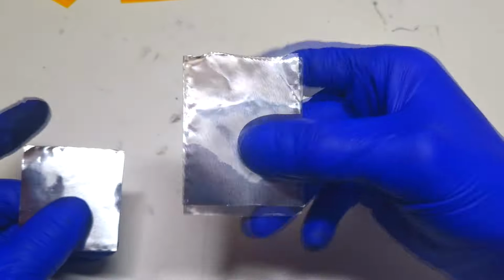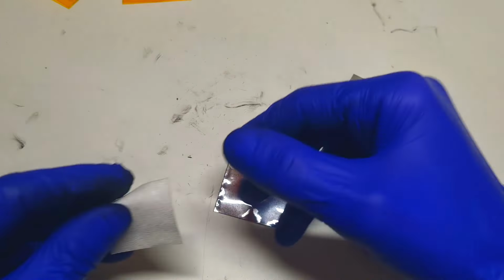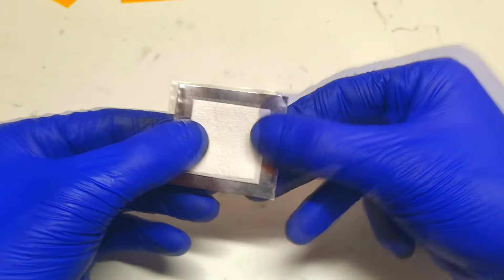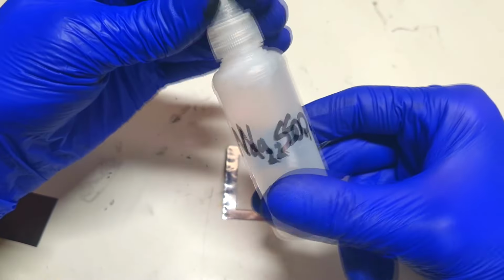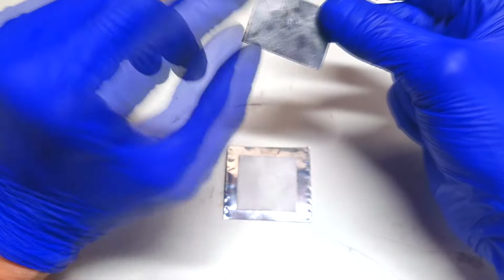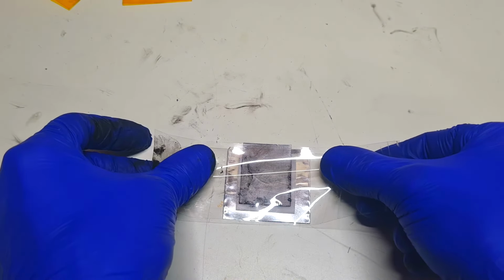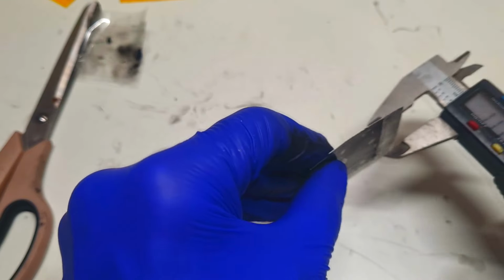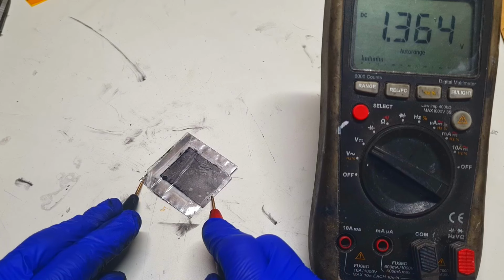Aluminium Thin film battery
This video is the second part of the video: DIY thin film Battery

Do you search for FDM or resin 3D printer?

SUPPORT: HELP ME TO MAKE MORE INTERESTING VIDEOS

Song: Diviners - Change (feat. November Lights)